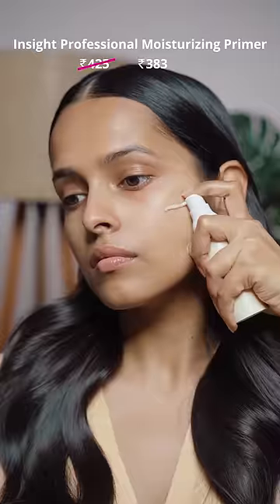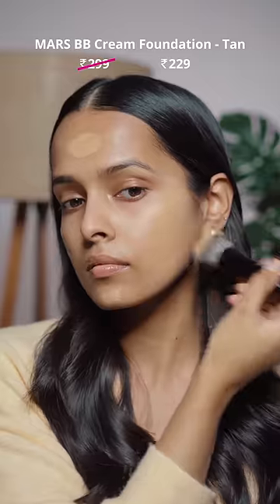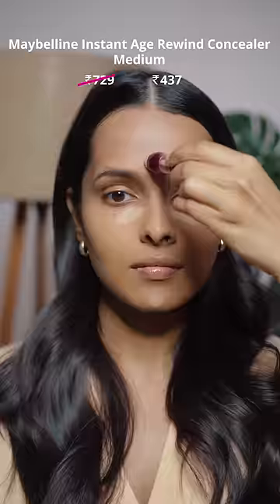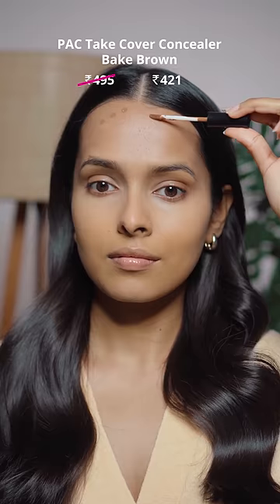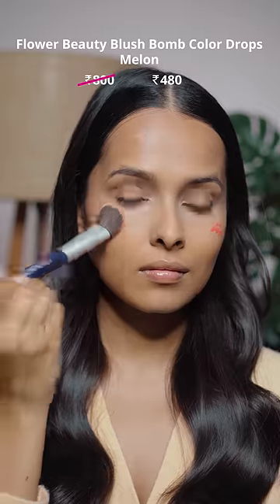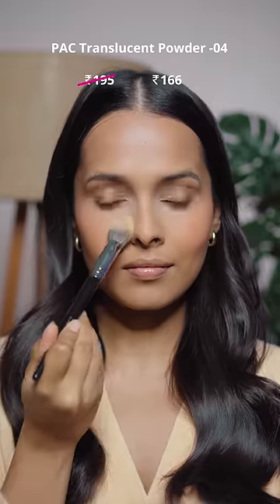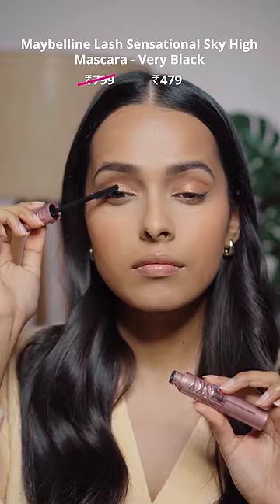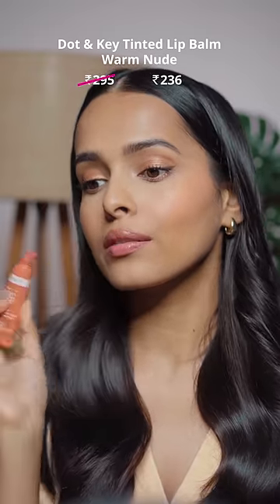Nykaa Pink Love Sale Recommendations💖Best of Affordable Makeup